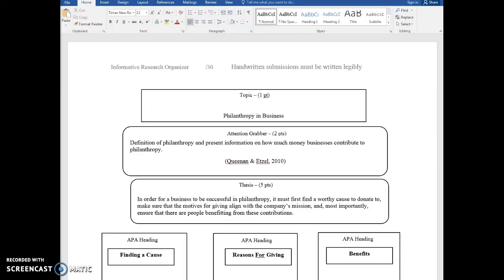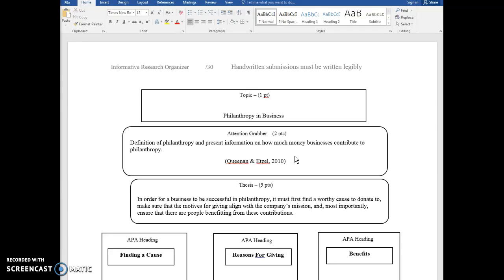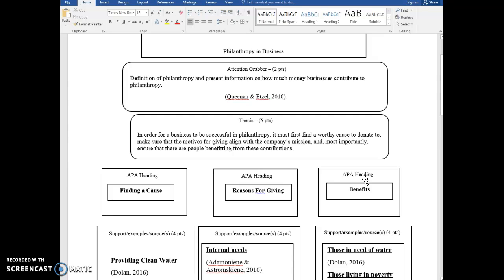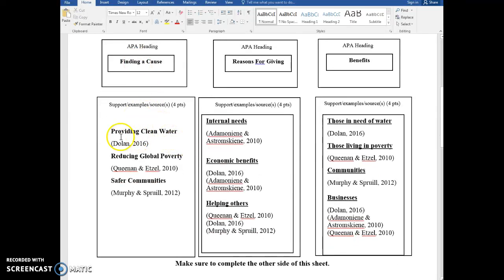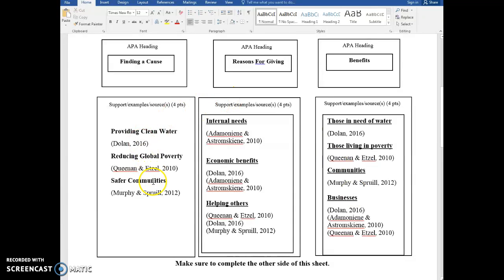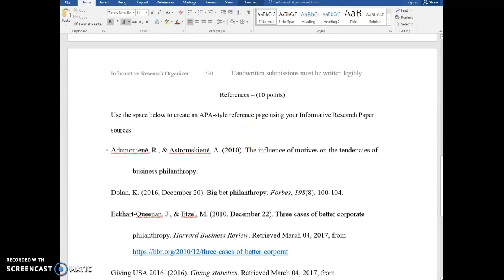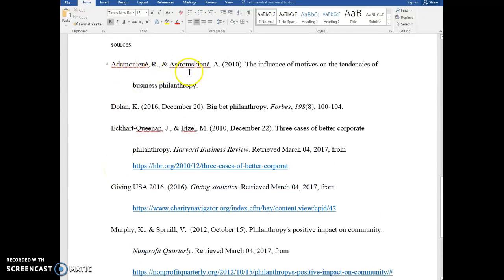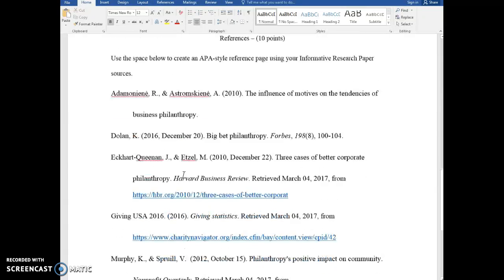Informative Research Organizer